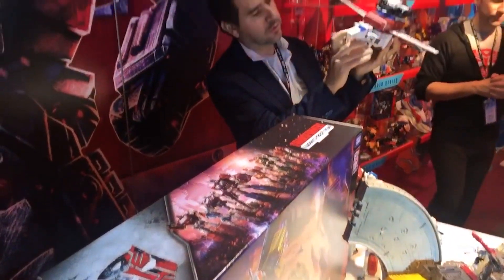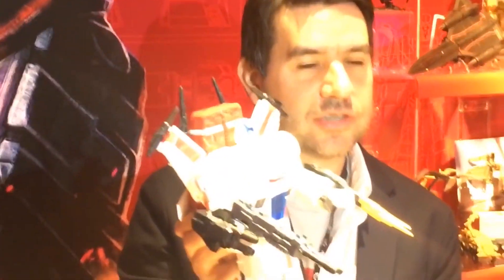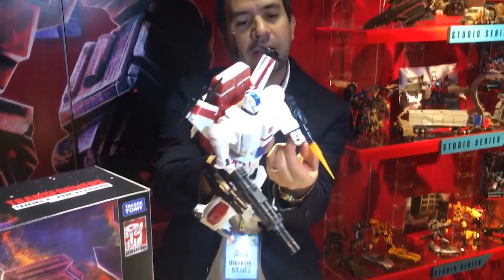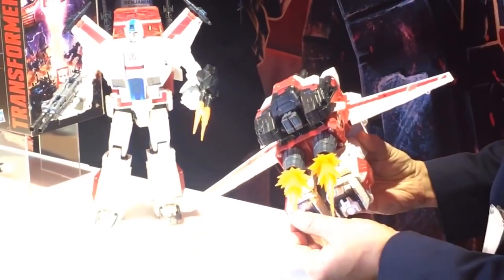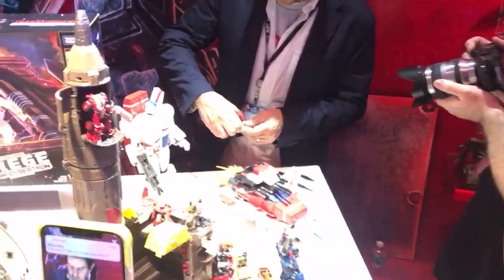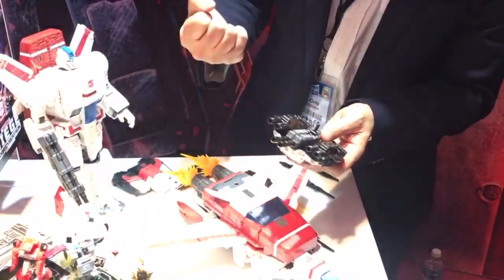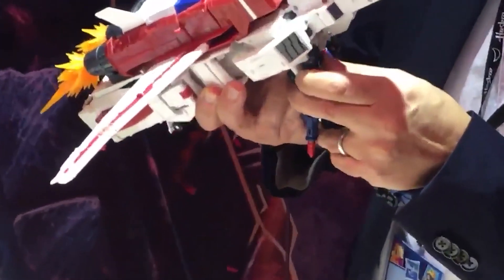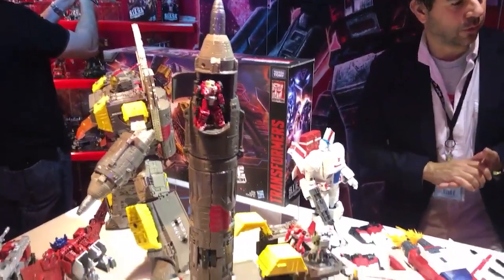Transformers War for Cybertron Siege Jetfire (Commander Class) Demo - Toy Fair 2019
A pair of live demos from Hasbro Transformers designer John Warden of the features on the upcoming Commander Class Jetfire figure. This includes demos of his cockpit, dropship modes, weapons, 5mm ports, and more from NY Toy Fair 2019.